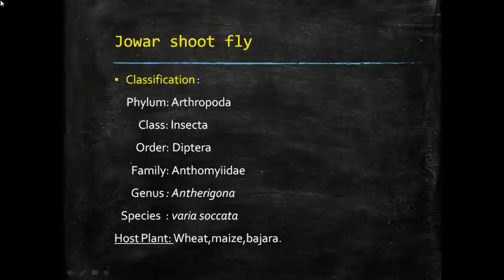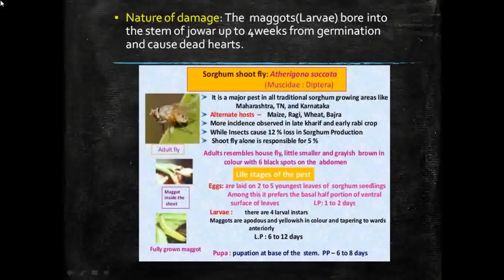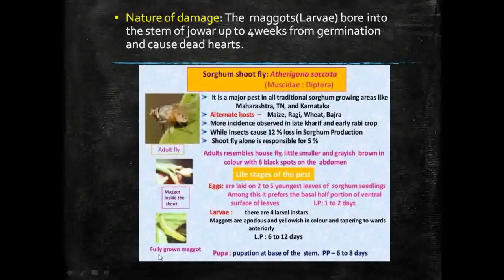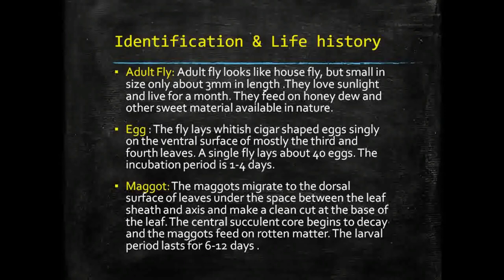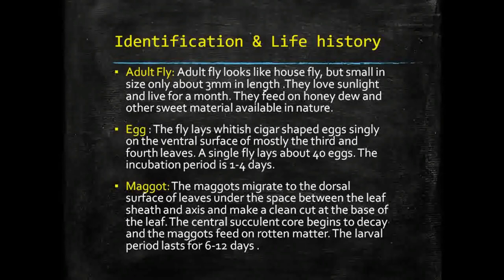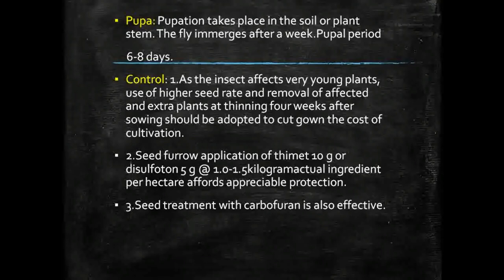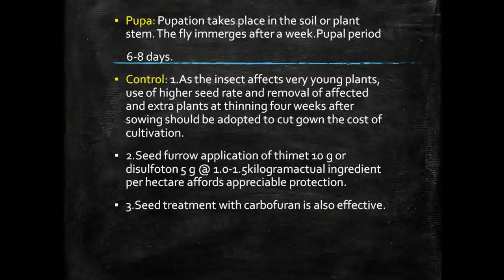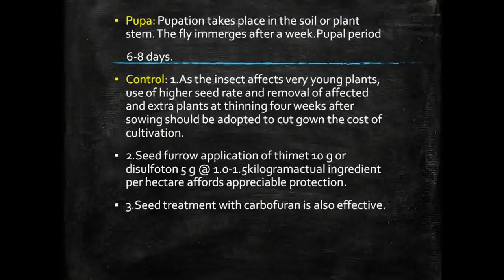Jowar shoot fly | Entomology | PM Biology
Hello students!

In this video you are going to learn about Jowar shoot fly.
1. Classification
2. Lifecycle
3. Control

other's